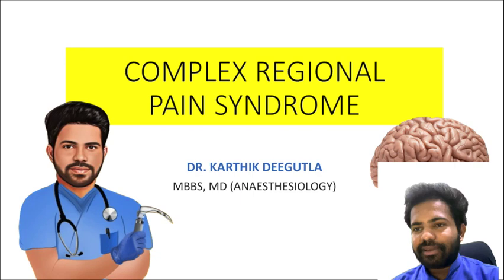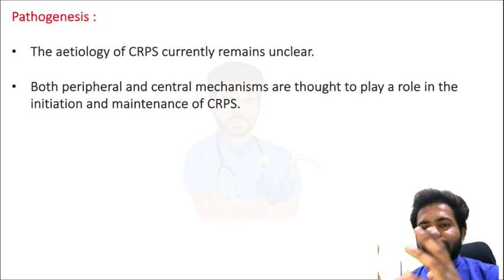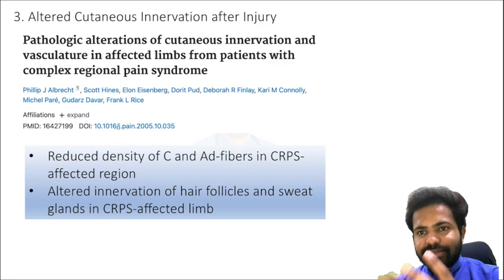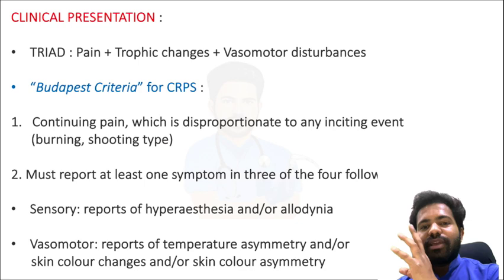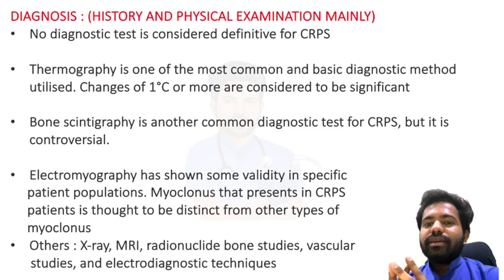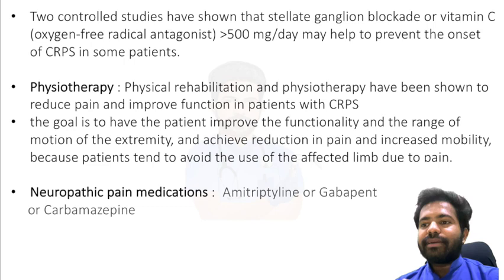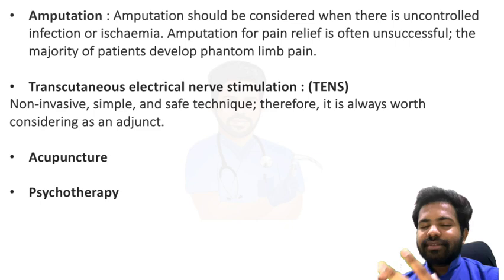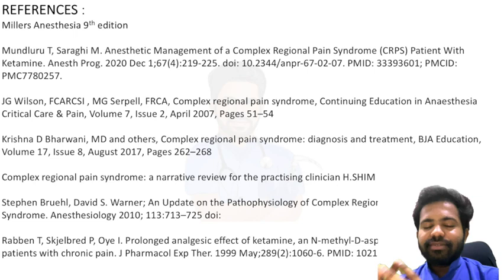COMPLEX REGIONAL PAIN SYNDROME (CRPS) LECTURE | OT CLINICS | DR. KARTHIK DEEGUTLA